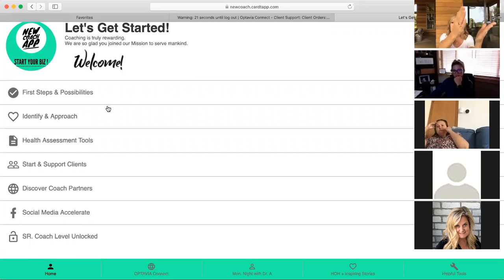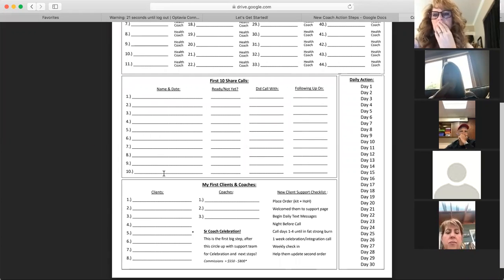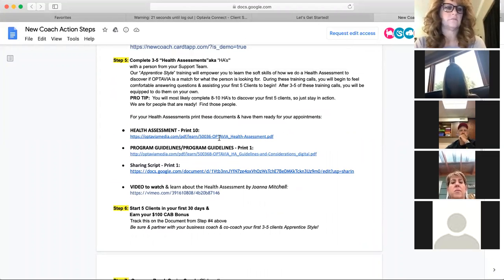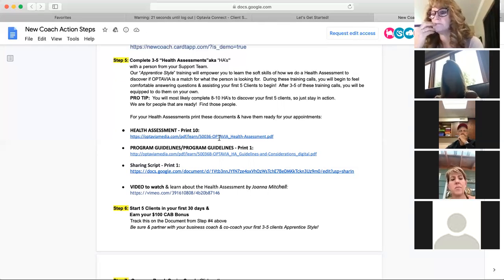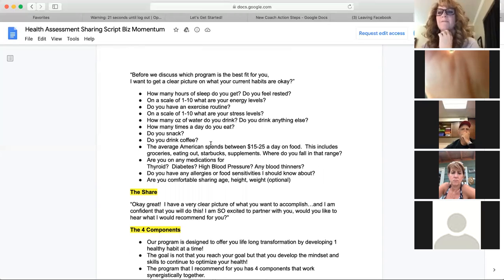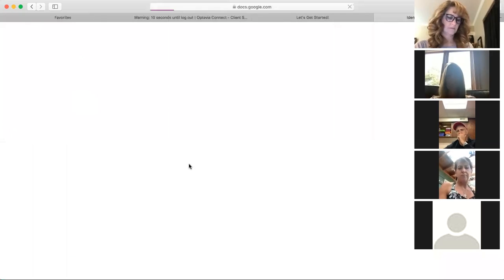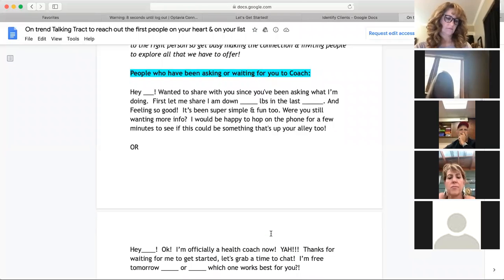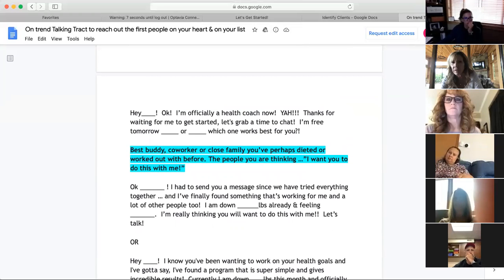PowerTip5: New Coach App w/Debbie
Here's an overview of the New Coach App and how to use  it.